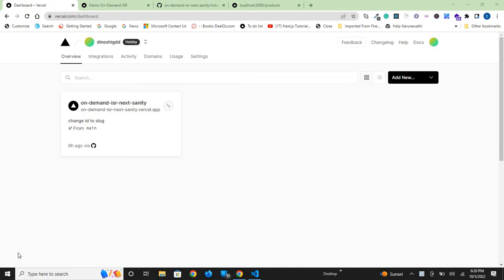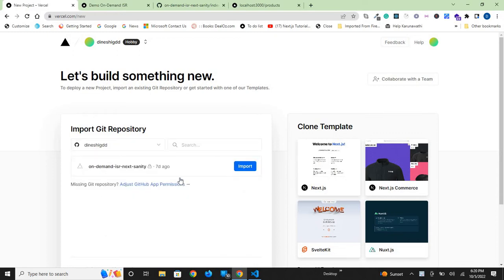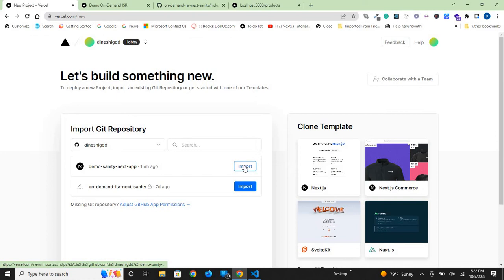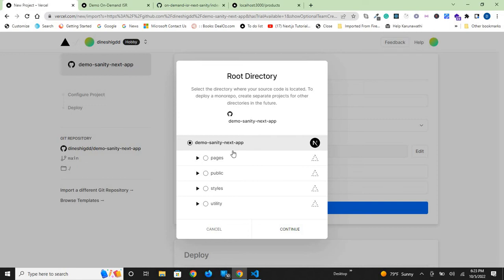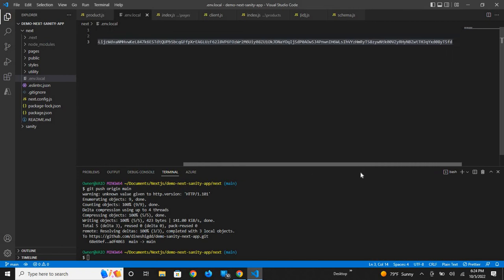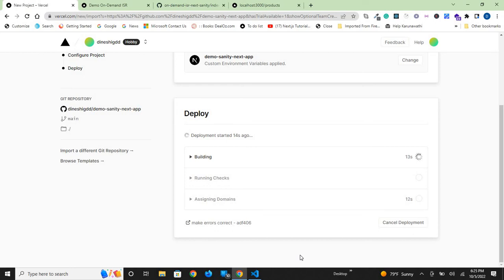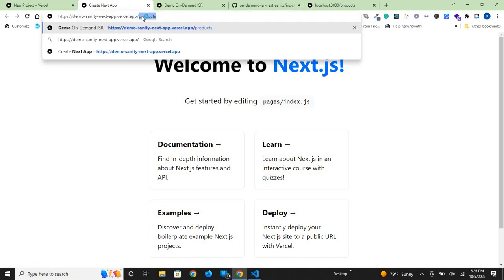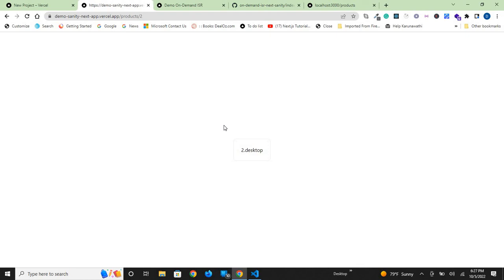How to deploy Next.js App on Vercel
This video shows how to deploy a Next.js App on Vercel from your GitHub repository.